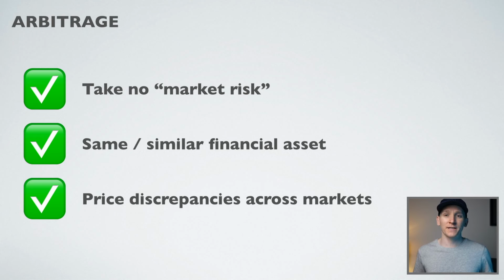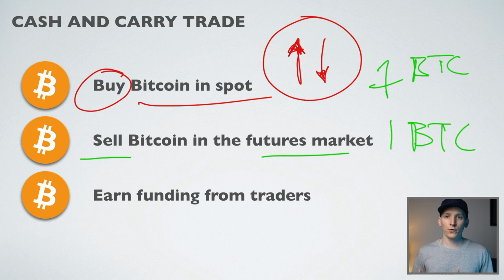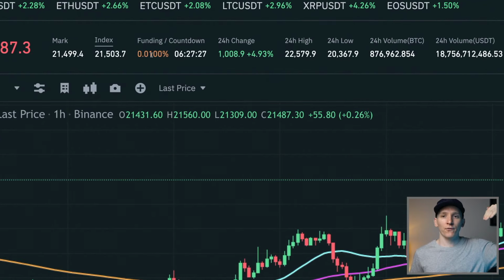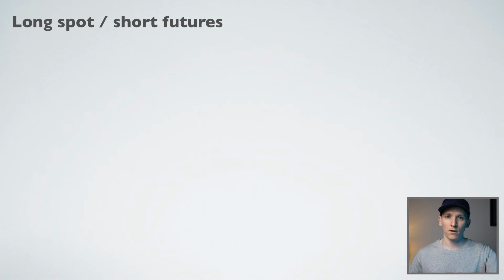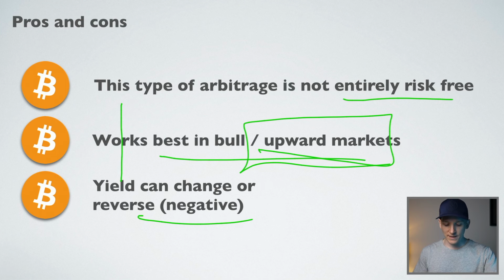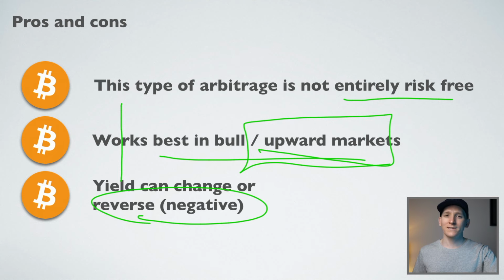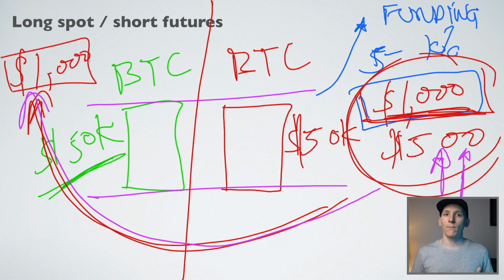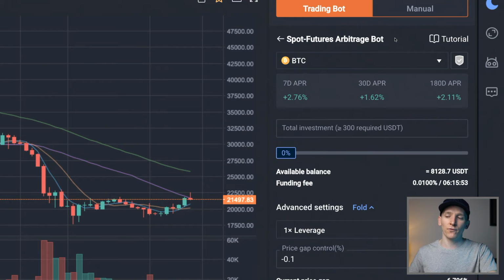Crypto Arbitrage Trading Tutorial (Pionex Arbitrage Bots)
Pionex crypto arbitrage bot tutorial - what is crypto arbitrage trading and how to think about the pros and cons of crypto arbitrage trade

TIMESTAMPS:
0:00 Crypto arbitrage trading tutorial
0:29 What is crypto arbitrage?
1:18 Cash and carry trade
3:04 What is futures funding?
6:03 Actual yields
7:19 Crypto arbitrage pros and cons
9:03 Pionex crypto arbitrage bot